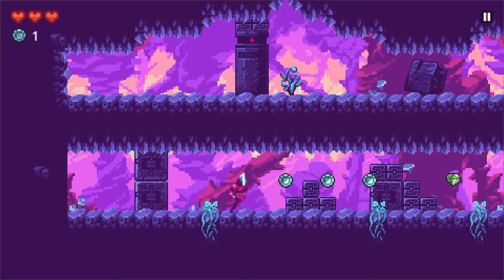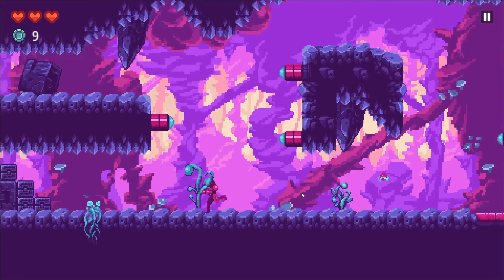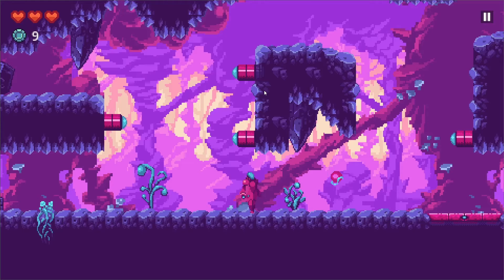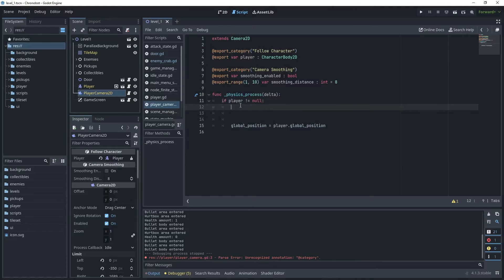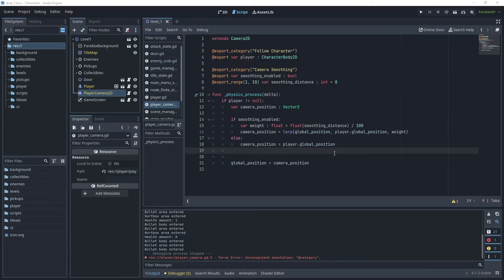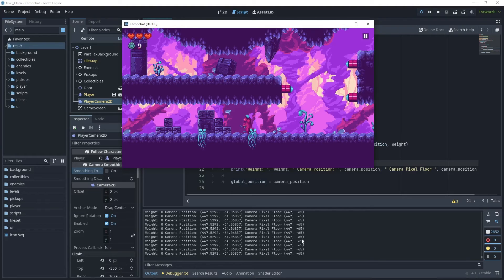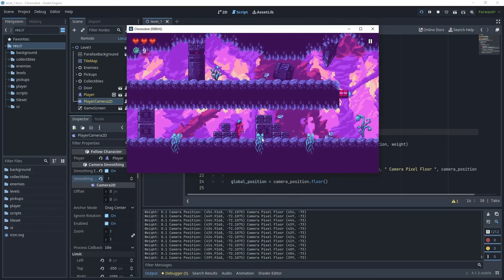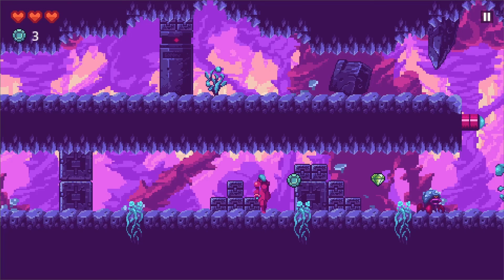Camera Smoothing and Fix Jittering in Pixel Games: Godot 4 Tutorial - Pt 22 - 2D Platform Game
Part 22 - This tutorial will teach you how to improve jittering in your low-resolution game if you experiencing strange behaviour.  A camera script will be developed so that you can interpolate values for your camera for a smoothing distance whilst snapping to pixels.  You will also have the option to turn the feature on or off. This tutorial will help you get started with creating a 2D platform game using the Godot game engine.

Legacy Collection\Assets\Packs\warped-Caves

🎬 Video Chapters
0:00: Introduction
0:38 - Explanation of the camera issue
3:23 - Add smoothing to the camera script